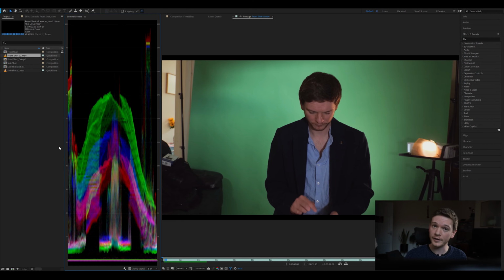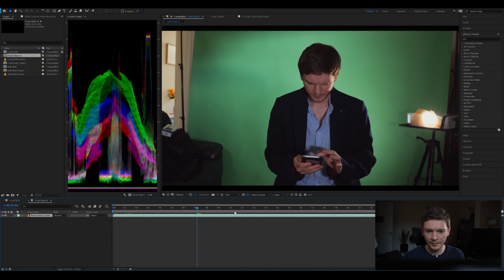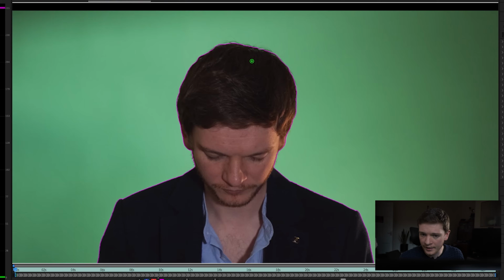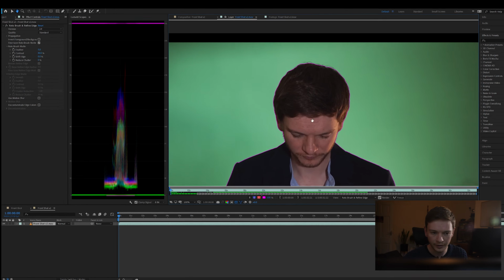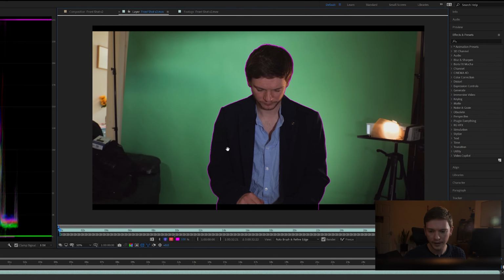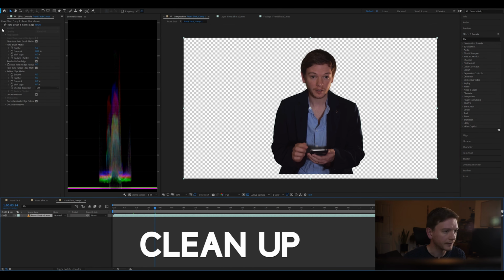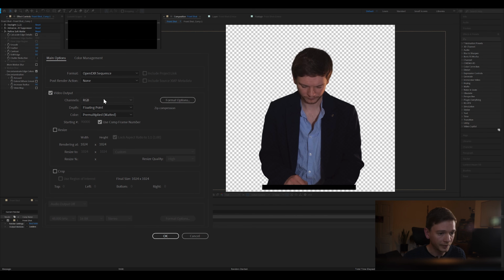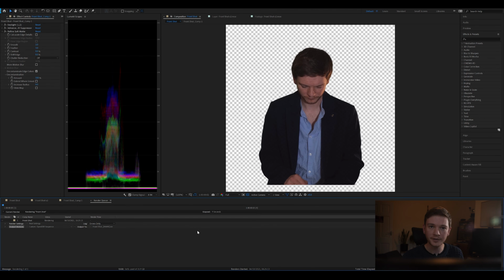GREENSCREEN or Rotoscoping? - Prepare Footage for Unreal Engine with AFTER EFFECTS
There's a tonne of Unreal Engine and virtual production content I want to make for the channel but first I have to cover how to prepare footage for use in the engine and the many ways this can be done. So this will largely be an after effects and rotobrush tutorial but we are getting the footage ready for unreal engine.